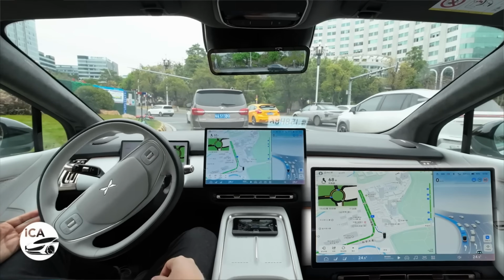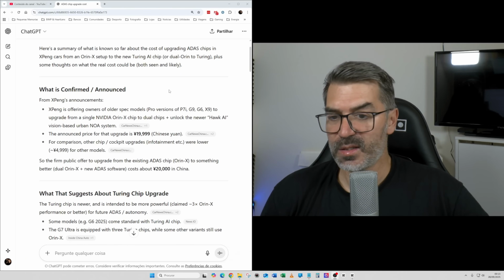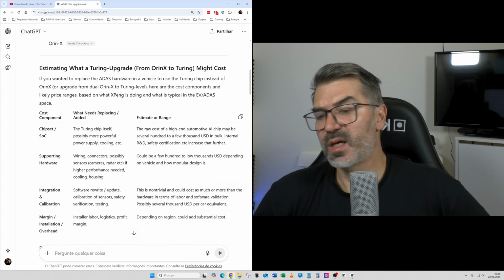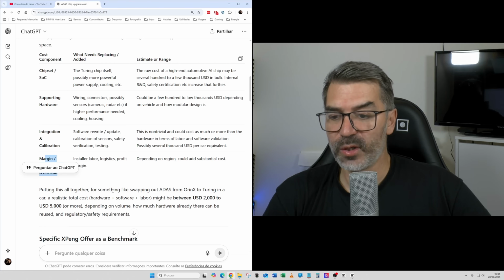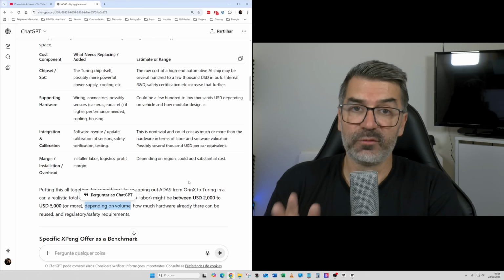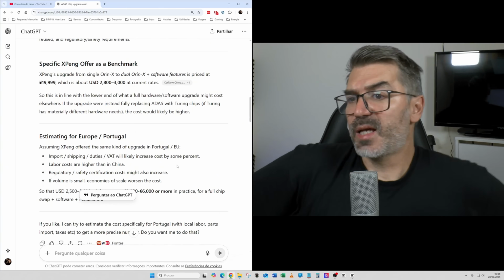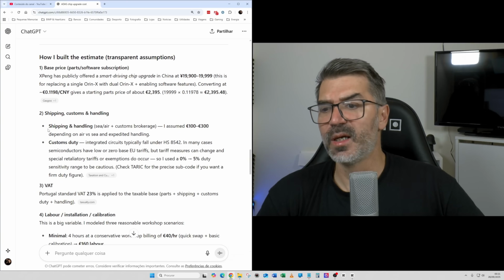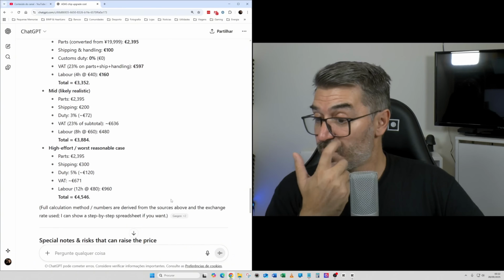XPeng ADAS Chip Upgrade – What Would It Cost? (Fictional Exercise)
💡 Have you ever wondered how much it would cost to upgrade XPeng’s ADAS system from today’s OrinX chip to the future Turing chip in Europe? In this video, I did a non-scientific exercise with ChatGPT to estimate a possible price range for such a retrofit — and the results may surprise you!

While XPeng has not announced any official upgrade program yet, I wanted to explore the low-end and high-end costs this could mean for XPeng G6 and other EV owners in Europe. With autonomous driving regulations slowly advancing, the big question is:

👉 Would YOU pay this amount to future-proof your car?

Hollyland Lark M2S
Elgato Key Light - Professional Lighting